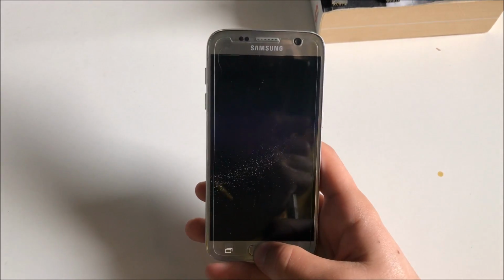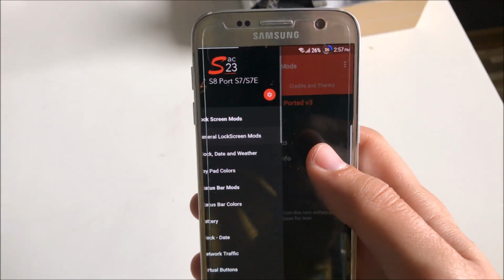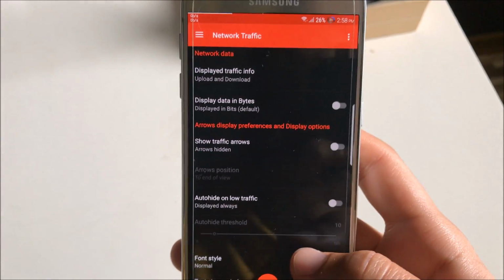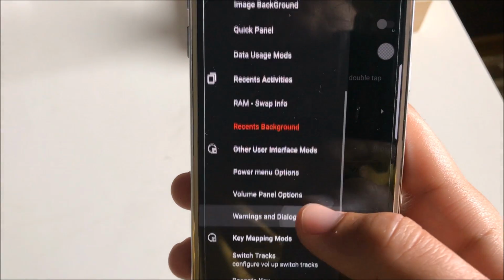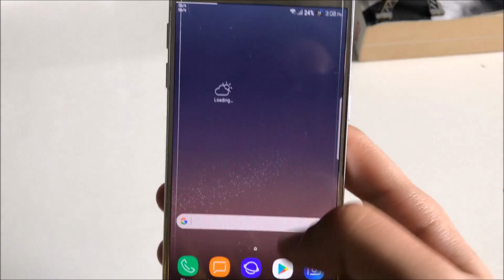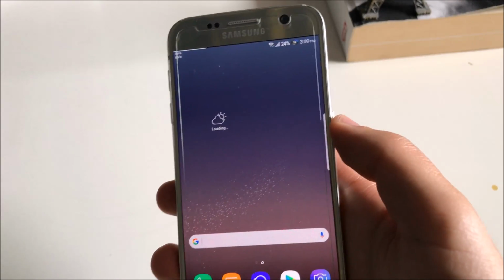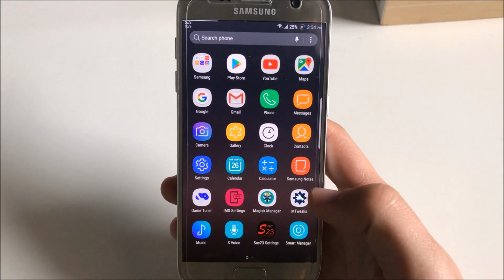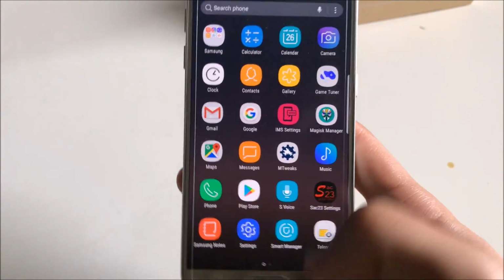SAC 23 V3 Full S8 Port For Galaxy S7/Edge